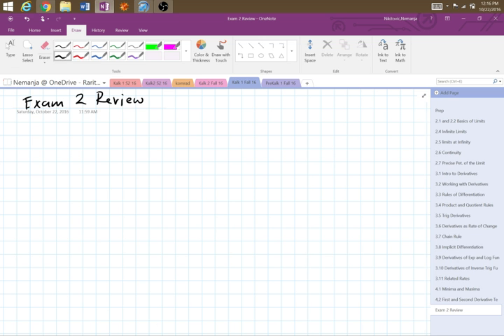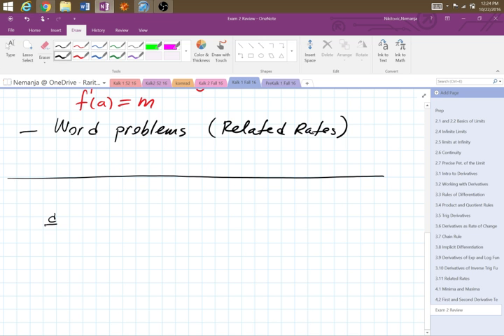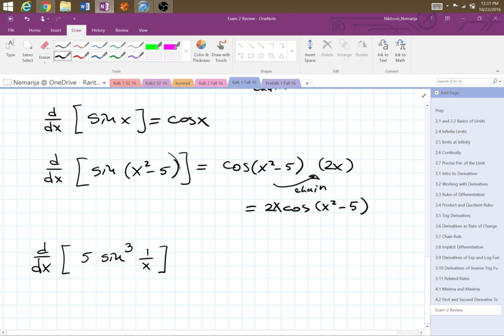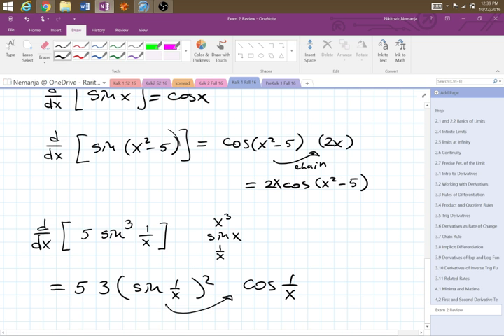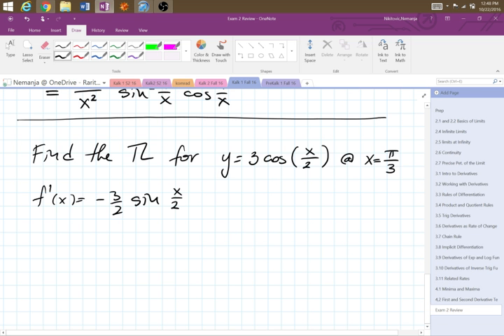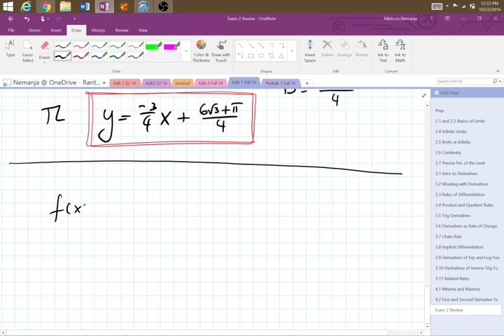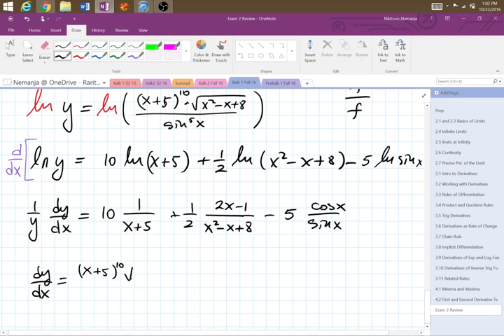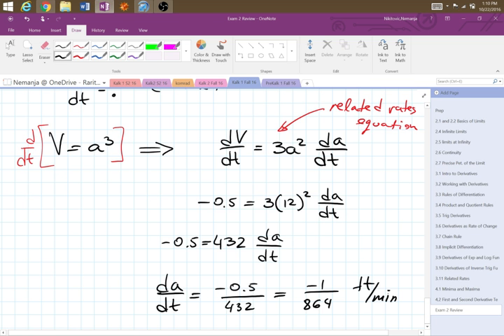Nik's Live Calculus Stream (Calc1 Exam 2 Review)